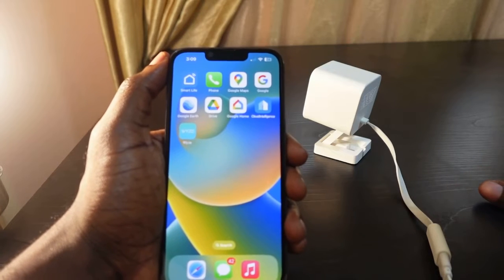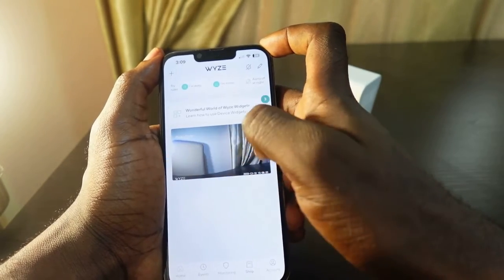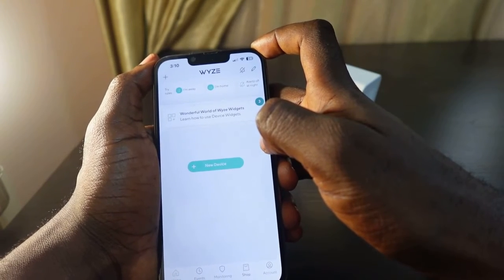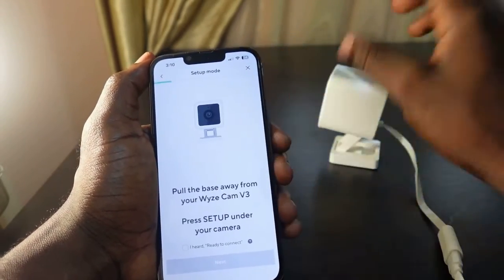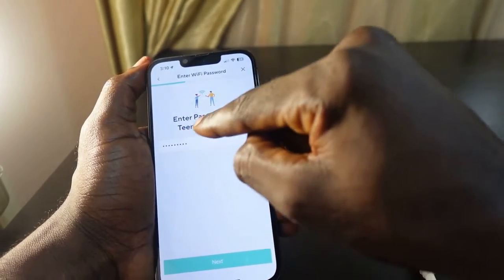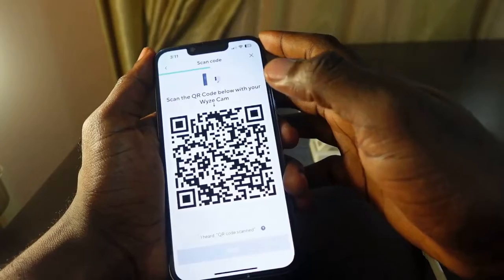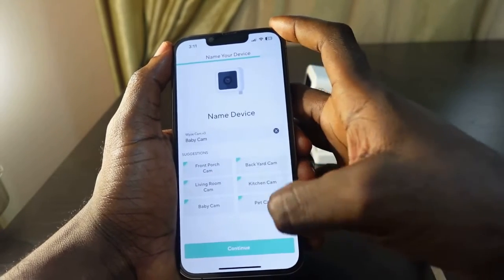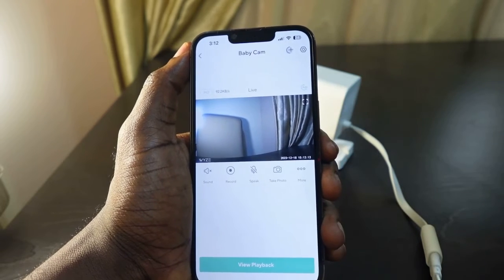How to Change Wi-Fi on Wyze Camera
If you've got a new router or so, you want to change the old Wi-Fi on your devices and connect them to the new one.

If you're currently looking for ways to change the Wi-Fi on your Wyze Cam (Wyze Cam Pan, Wyze Cam Outdoor, Wyze Cam V3, V2, V3 Pro, etc.), this video is for you.

In this video, I'll walk you through the steps to connect your Wyze Camera to a new Wi-Fi.

The process involves deleting the device (camera) from the Wyze app. This will remove the existing Wi-Fi information and other settings. The next step is to set up the camera again and connect to your new Wi-Fi.